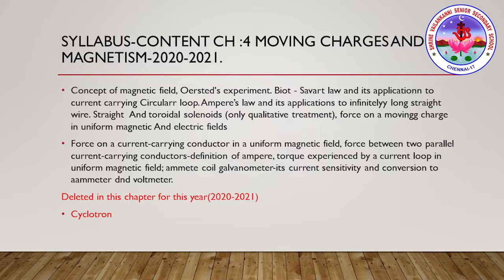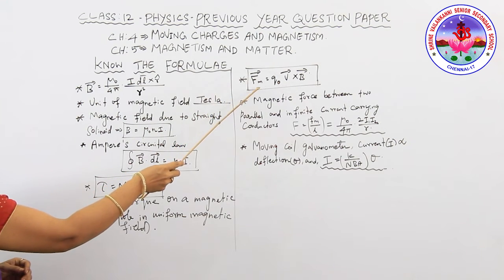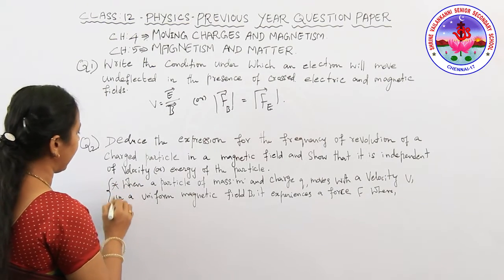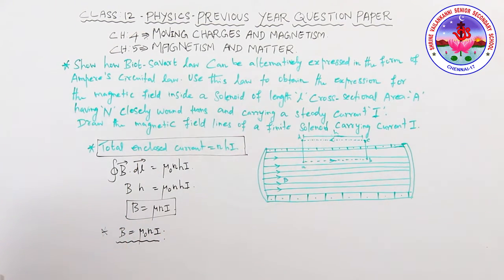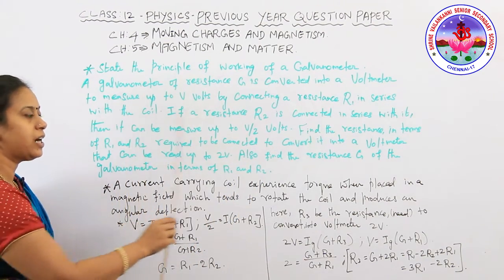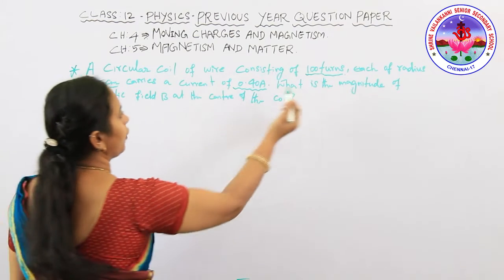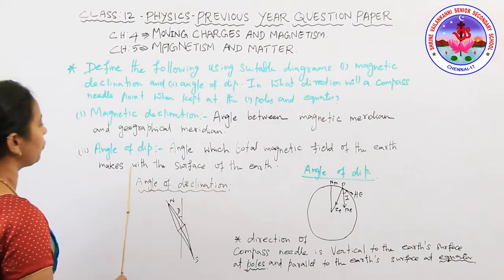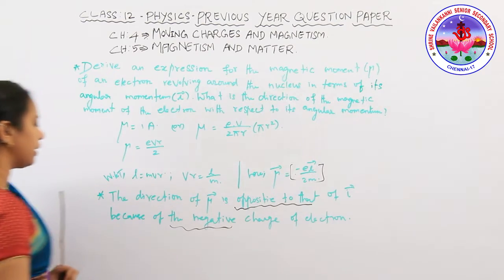4.0 XII Physics Previous year Question paper 2015 2020 - Moving Charges - Magnetism - Matter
4.0 XII Physics   Previous year Question paper 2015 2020 - Moving Charges - Magnetism - Matter
Duration:19m12s

Description:
 Ch:4 Moving Charges and Magnetism, Ch:5 Magnetism and Matter - Previous year question paper discussion(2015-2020).